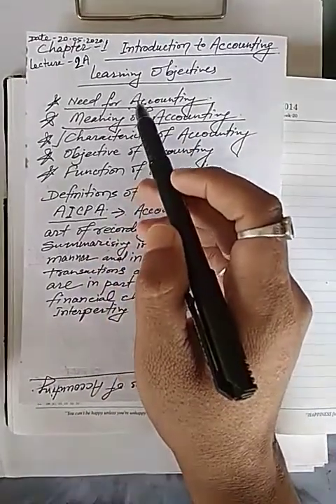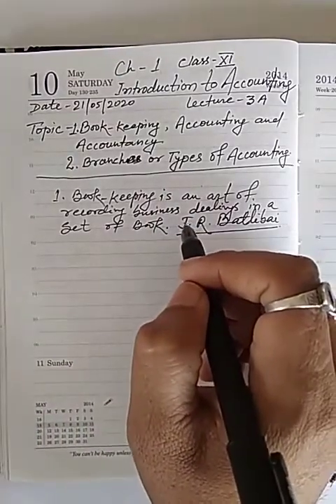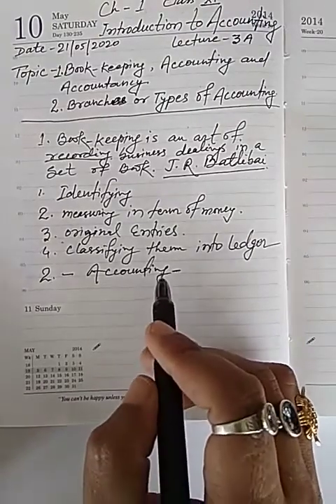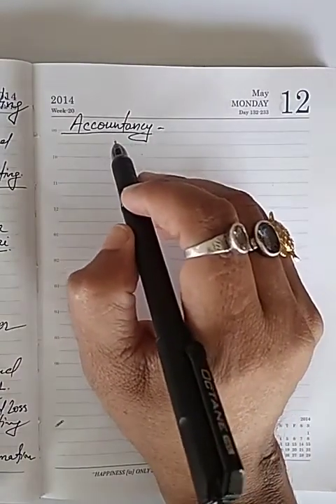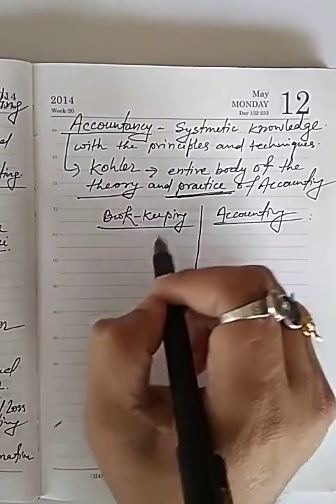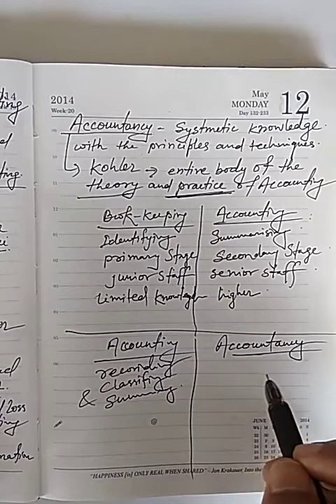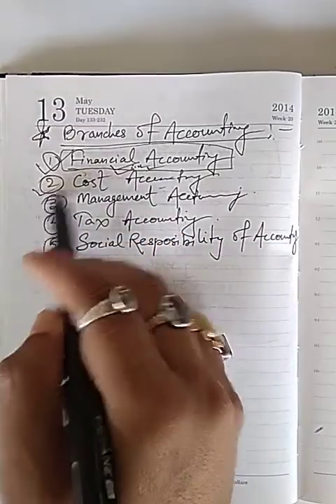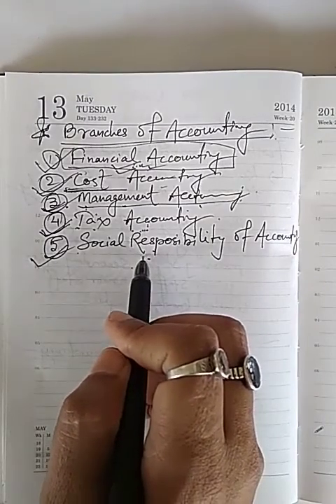Book keeping, Accounting, Accountancy and types of accounting for XI, Lecture 3A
By  Praveen Singh